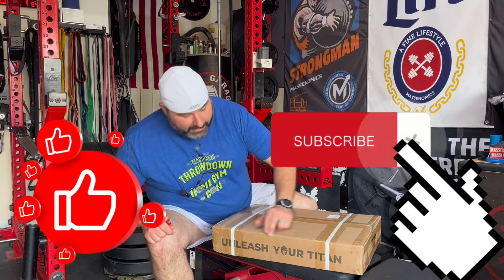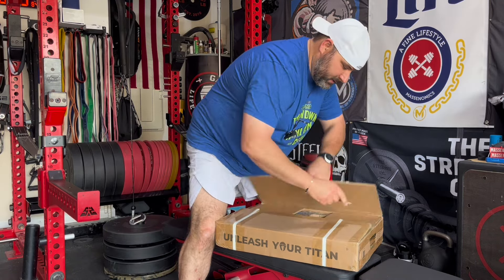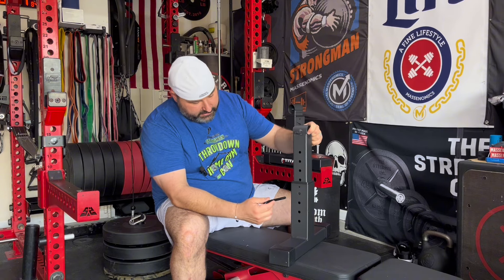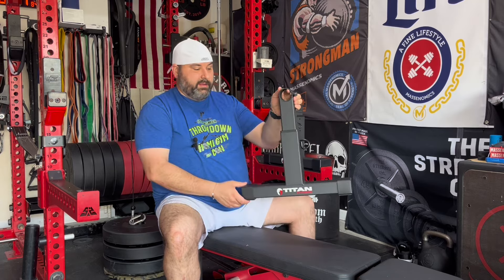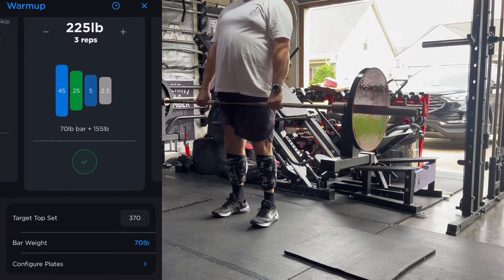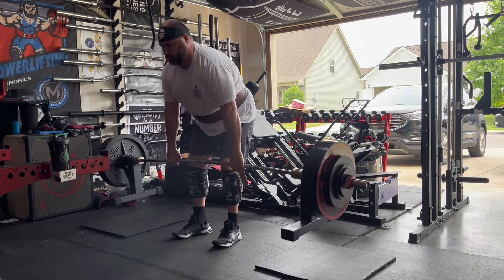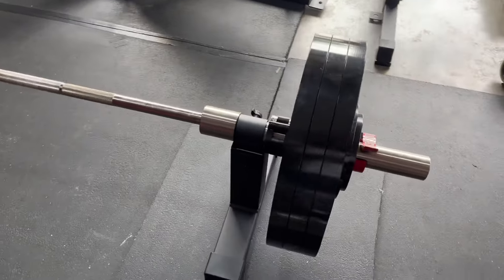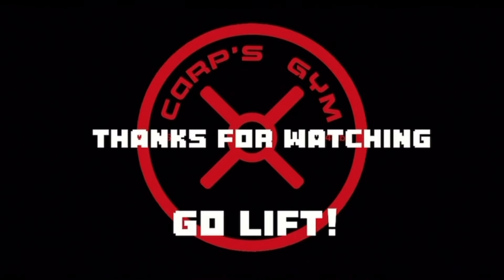Same Ole Titan ? Or Titan Is Unleashed? | Pulling Blocks Unbox & Review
This is my Unboxing and first impressions of the Titan Fitness Pulling Blocks.  Also took them through a workout working up over to 400 pounds to see how they hold up my biggest criticism is they bounce around a lot, especially with the heavier weights.

LiftMoor - (Phone Safety) Magnetic Phone Spotter & Magnetic Pivot mount
Save 10% with Code: COACHCARP

Hacks and Home Gym Tools

Smelling Salts

Obsidian Ammonia
Code: Carp saves 15%

Gym Equipment

Crandall Fitness
Code: Carp saves 5%

Barbell Rescue barbell cleaning brushes: Code: CC10 saves 10%

Rogue Fitness

The Arch nemesis bar, curl bar, trap hex bar and industrial trap hex bar.

Micro Gainz - Barbell & Dumbbell fractional plates.  Gym Pin. Jacked Stand
Code: CC10 saves 10%

 Plate Snacks- the best in unique and custom gym decals. Plate decals- Donuts, cookies, USA , and custom decal work
Barbell End caps and custom end caps
Code : Carp saves 10%

Apparel  & Active Wear

Favorite Gym, Lifting, & Living Shorts
Zyia Active- Men’s Versatility Shorts
Get FREE or HALF PRICE Activewear!

MYZYIA.COM/ANGELAJCARPENTER

Supplements & Vitamins

Legion Athletics- quality supplements that are effective. 3rd Party tested. Code: coachcarp saves 20% for new customers and double rewards points there after.

s